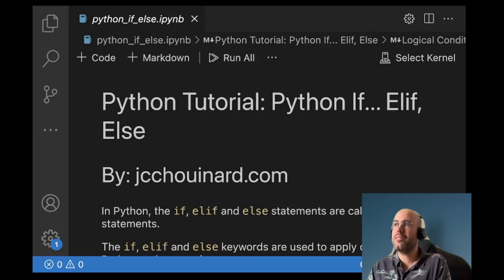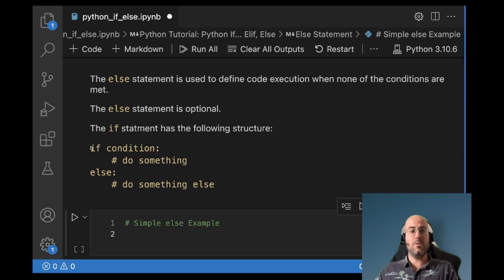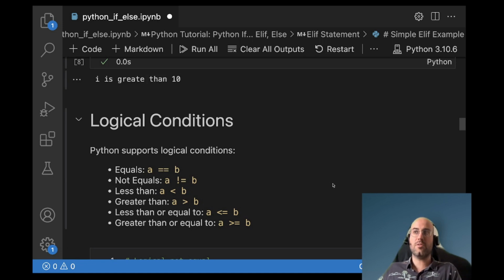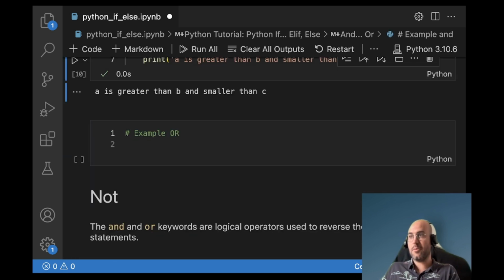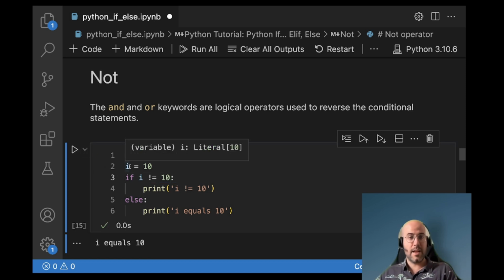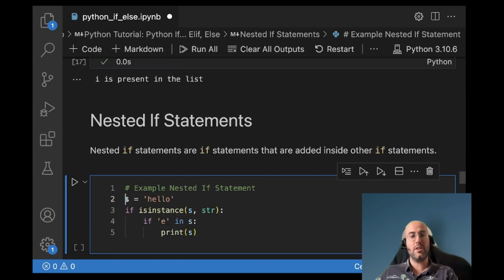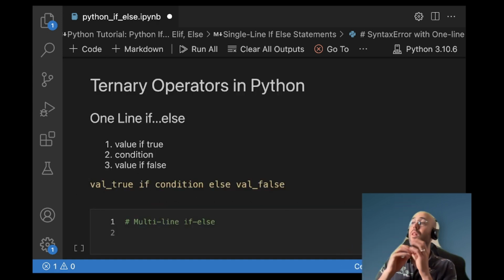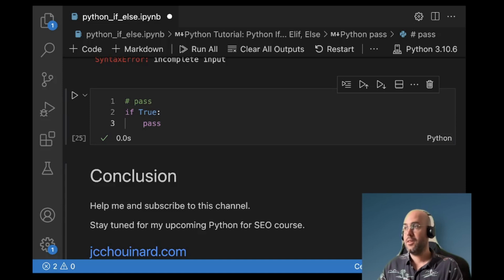Python IF... ELIF... ELSE | jcchouinard.com